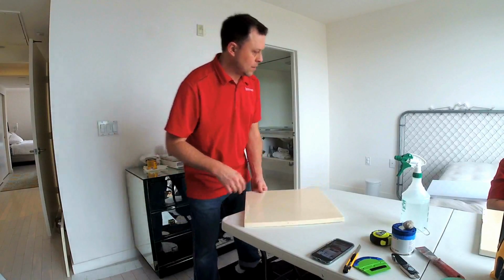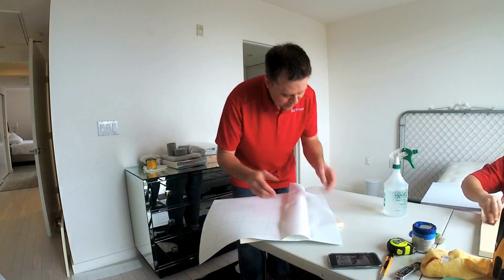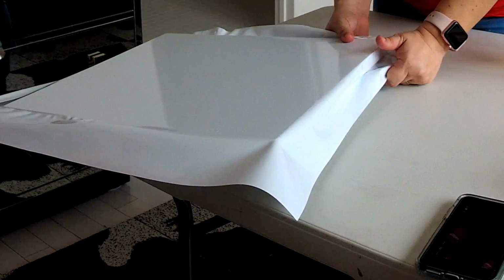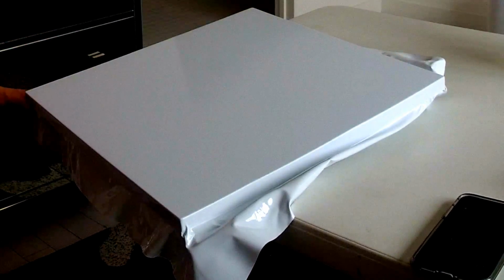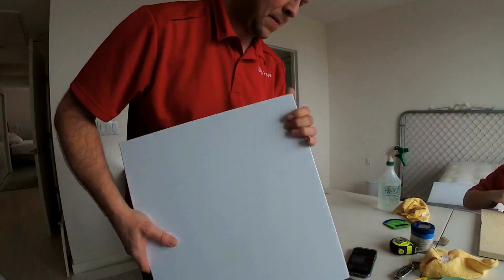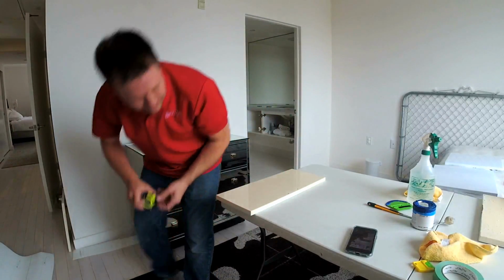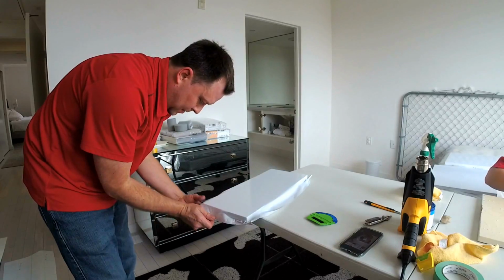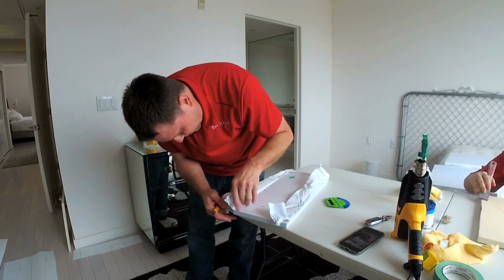How to wrap cabinet doors Rm wraps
Here's a website where you can see more films.